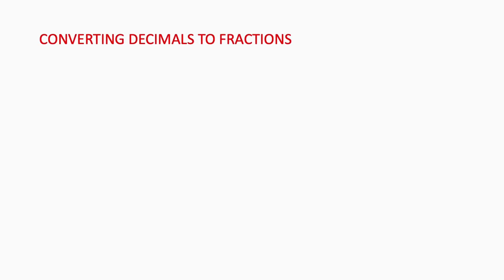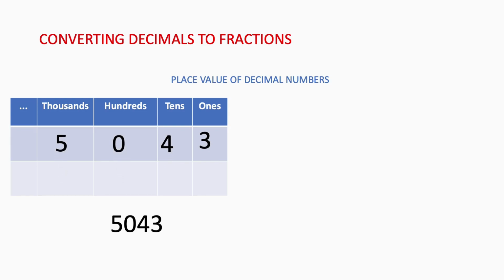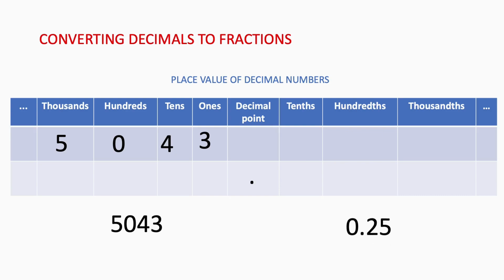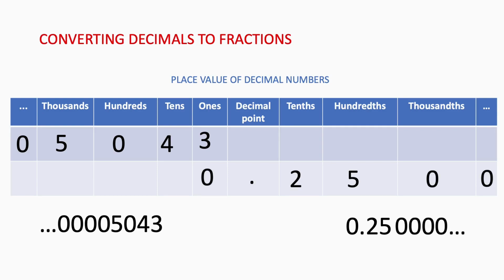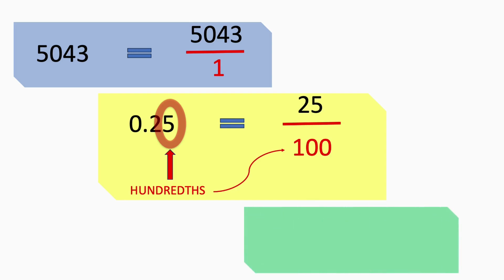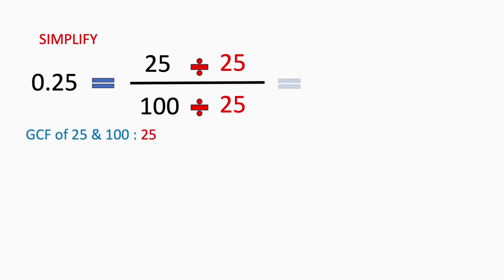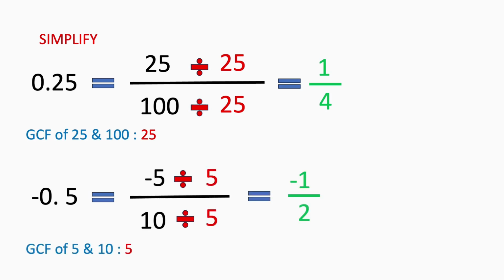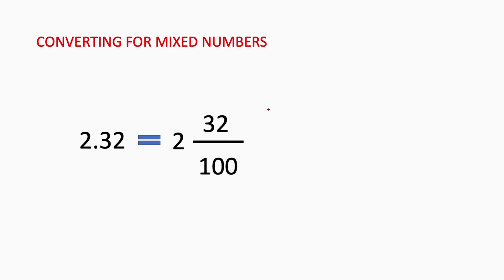Math grade 6 _ Converting Decimals to Fractions and Simplifying Fractions with Kourosh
In this video, we will talk about Converting Decimals to Fractions and Simplifying Fractions.